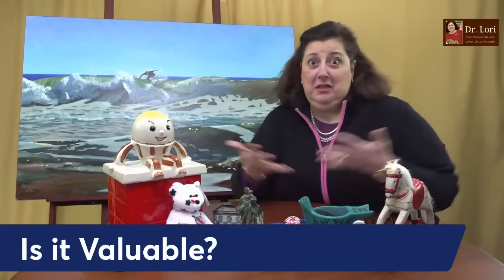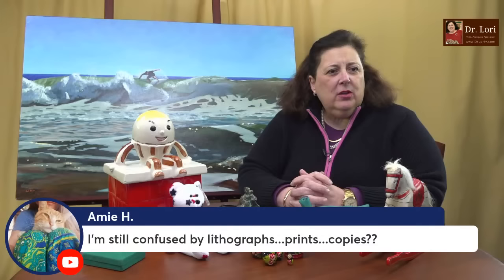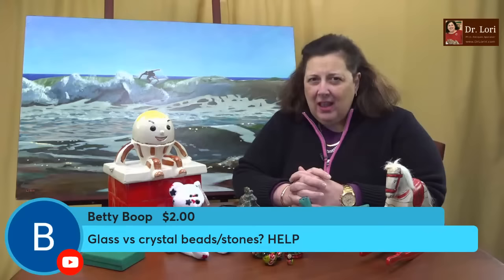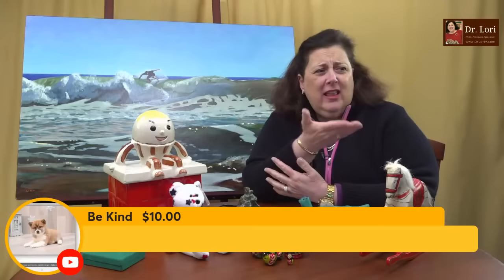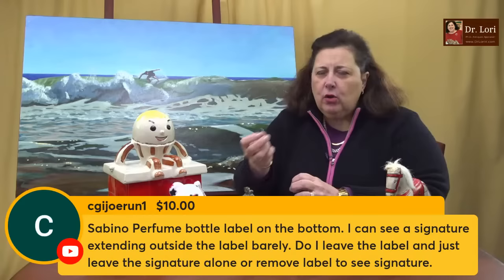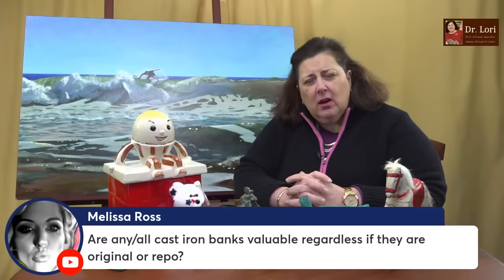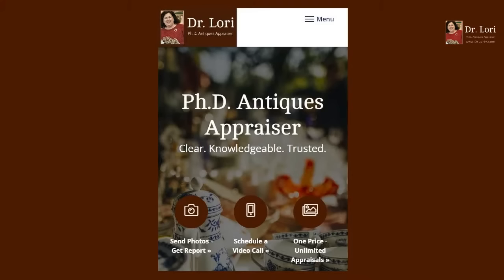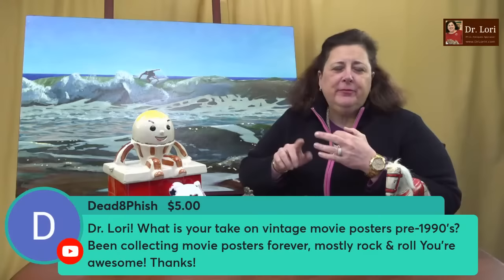Is it Valuable & Can I Resell Ivory? | Fenton Glass, Barbies, Avon, HOBE, Bakelite | Ask Dr. Lori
Expert Dr. Lori answers your questions about the value of objects like Fenton glass bought on QVC, Norman Rockwell collectible plates, Barbie dolls, HOBE jewelry and so much more. Get the details so you can find treasures thrift shopping. Plus, Dr. Lori clears up issues about the reselling of antique ivory objects.

Questions about Bakelite, the Humpty Dumpty cookie jar on her table and Shannon crystal are also answered. Learn about the values for cast iron banks, Amrita Singh jewelry and the Knowles stamp on collectible plates. There is so much more covered in this video. You can't afford not to watch it. Plus, trolls!

Originally streamed live on December 17, 2022